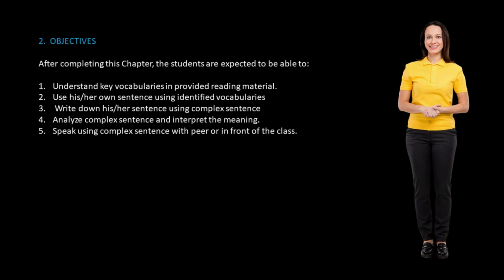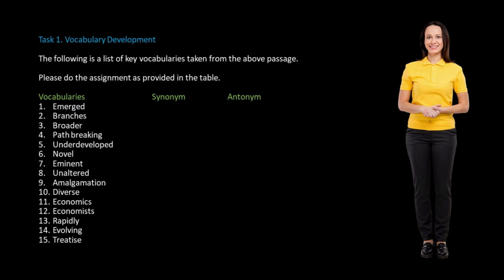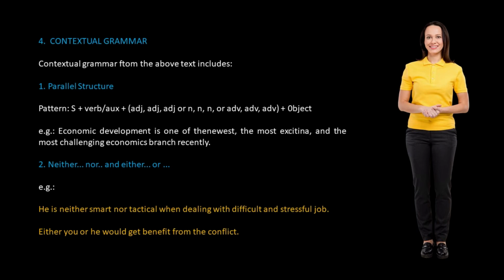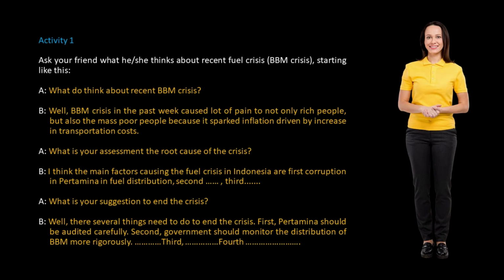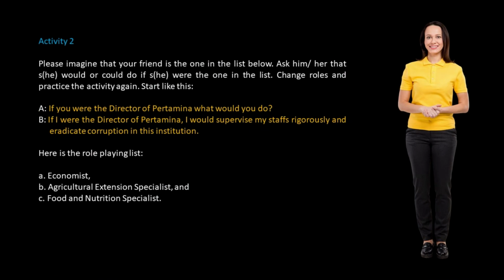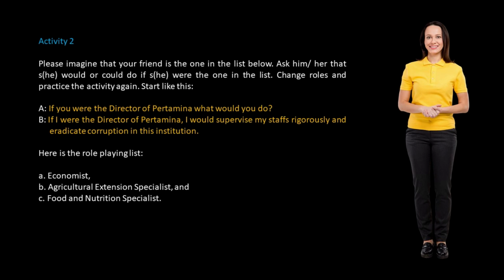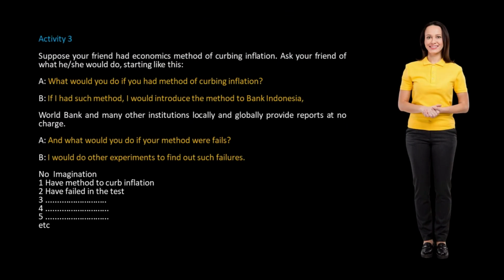Chapter 14 English for Agribusiness